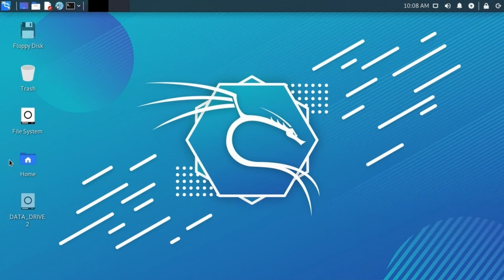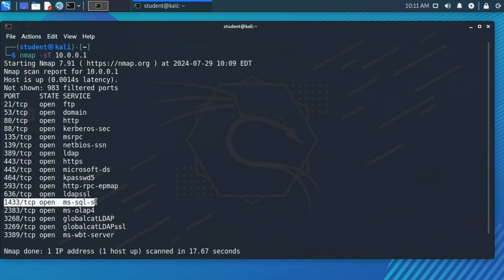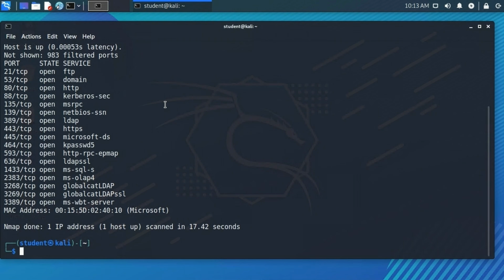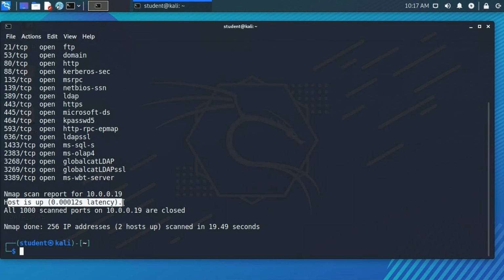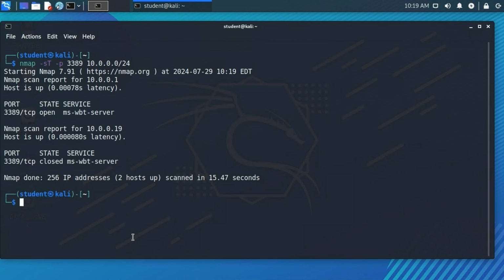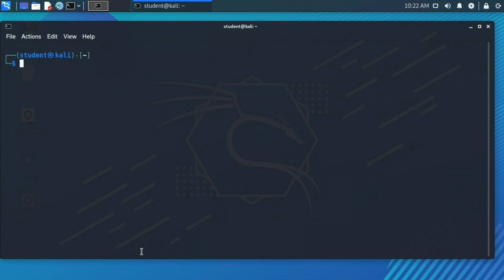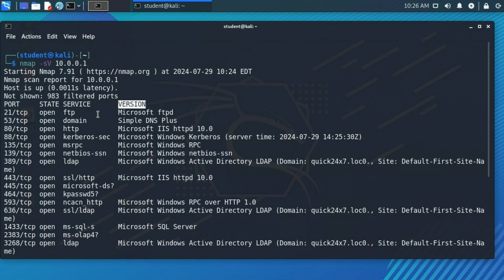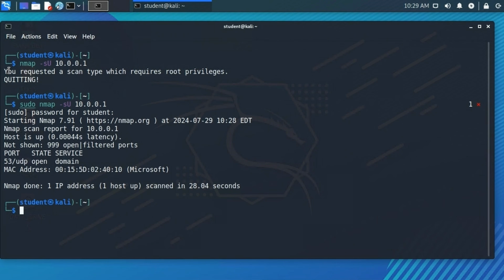Scan (Network) Open Ports for Attack | Nmap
In this video, you will learn how cybersecurity professionals perform port scanning using Nmap during the reconnaissance and enumeration phase.

Nmap (Network Mapper) is the most widely used tool for discovering open ports, running services, operating systems, and vulnerabilities in a network.

This tutorial demonstrates real-world Nmap scanning techniques used by ethical hackers, penetration testers, and SOC analysts in authorized lab environments.

⚠️ This video is strictly for educational and ethical cybersecurity purposes only.

🔥 WHAT YOU WILL LEARN
✔ What is port scanning
✔ TCP vs UDP ports explained
✔ Nmap architecture
✔ Host discovery with Nmap
✔ TCP SYN scan
✔ TCP Connect scan
✔ UDP scan
✔ Service version detection
✔ OS fingerprinting
✔ NSE script scanning
✔ Firewall & IDS evasion basics
✔ Reconnaissance methodology

🛠 TOOLS USED
• Nmap
• Kali Linux 2026
• Windows & Linux Targets
• Wireshark
• Virtual Lab Environment

🎯 WHO SHOULD WATCH
• Ethical Hackers
• Penetration Testers
• Red Team Engineers
• SOC Analysts
• Network Administrators
• Cybersecurity Students

✔ Kali Linux Tutorials
✔ Penetration Testing Labs
✔ Red Team Recon Techniques